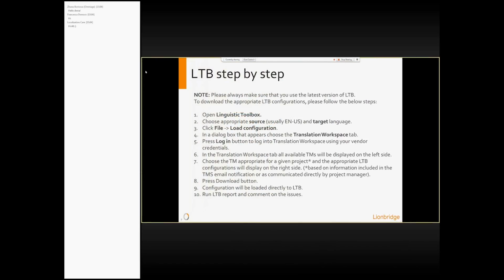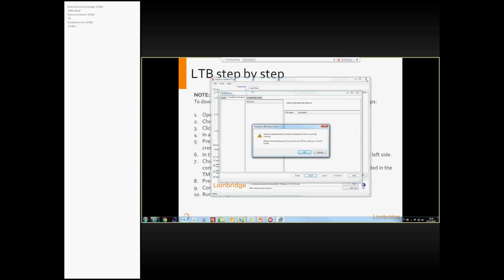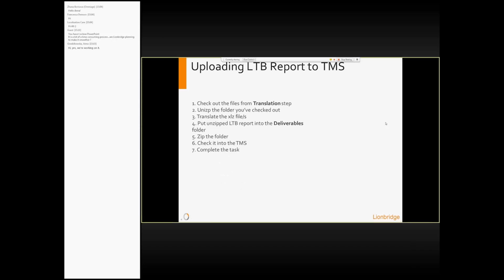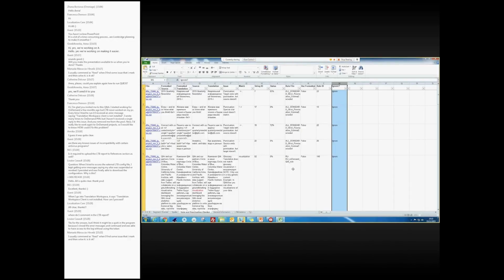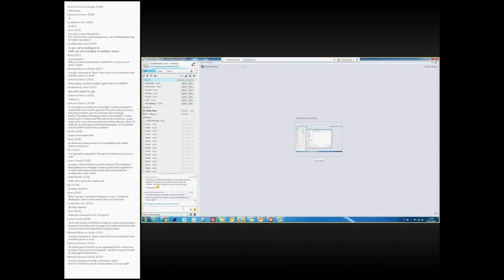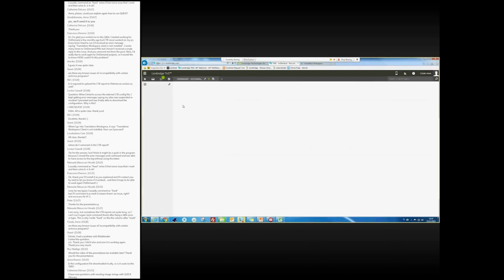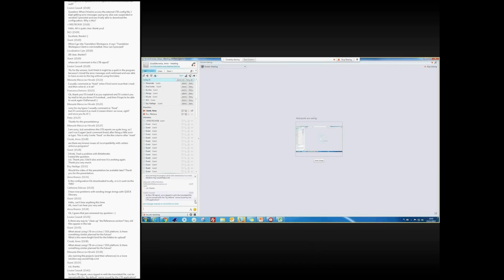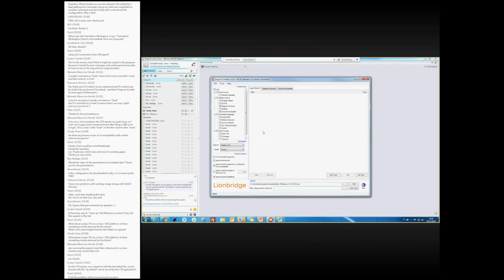LTB QA Online session